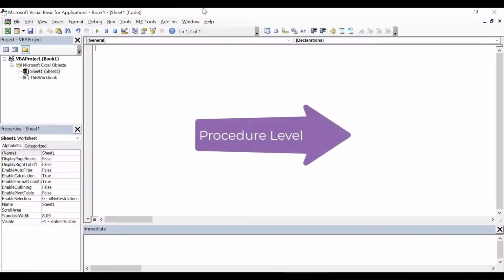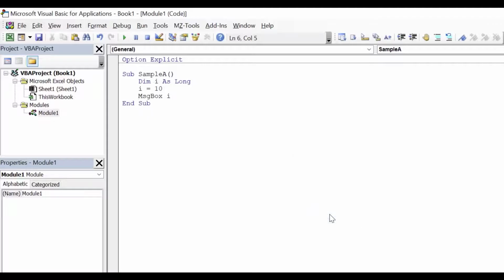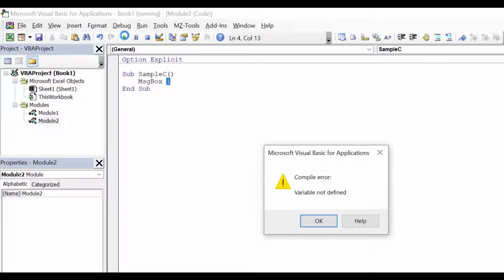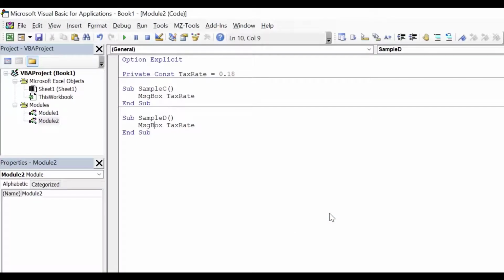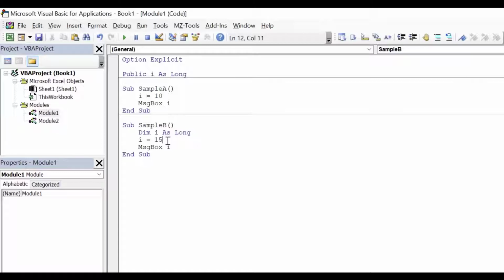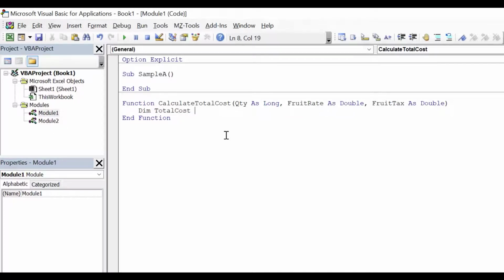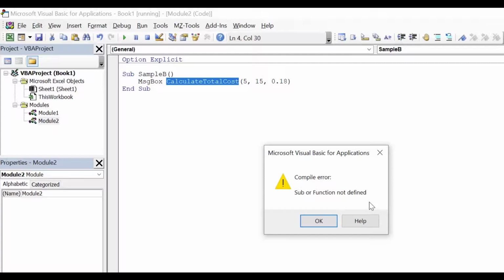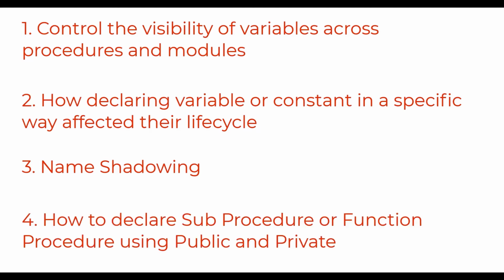Understanding Scope and Visibility in Microsoft Excel 365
In this video we will learn about visibility and scope of Variables, Constants, Sub Procedures and Function Procedures. Depending on how you declare Variables and Constants, you make them accessible across procedures and modules. Similarly, you determine the scope of a procedure depending on how you declare it. We also understand what Name Shadowing is.

Watch the video to understand more about visibility and scope of Variables, Constants, Sub Procedures and Function Procedures in detail.

00:00 Intro
01:47 Variables Scoping
03:10 Procedure level Scoping
03:59 Private module level Scoping
05:57 Public module level Scoping
07:41 Constants Scoping
10:05 Static declaration (Difference between Dim and Static)
10:17 Variable Lifetime
11:11 Name Shadowing
14:09 Sub Procedure and Function Procedure scope
17:33 Private scope of Function
19:31 User Defined Function
20:31 OUTRO